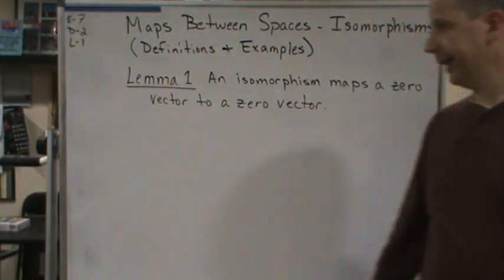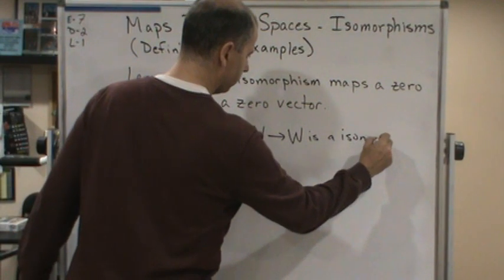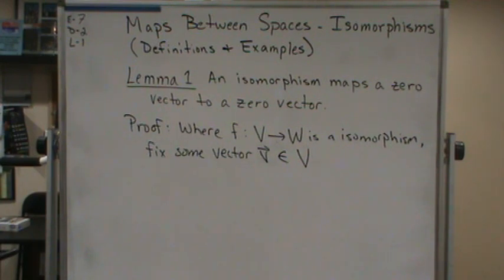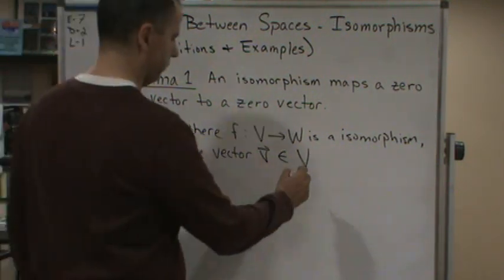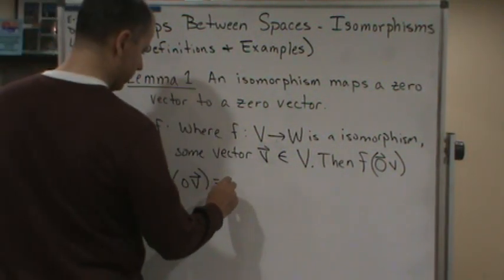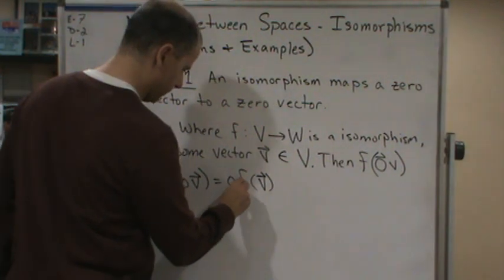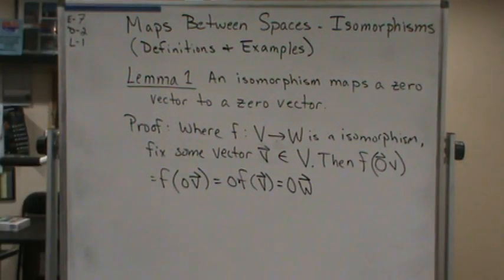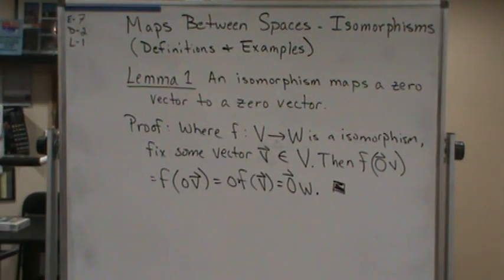Maps Between Spaces Isomorphisms Definitions and Examples Lem1